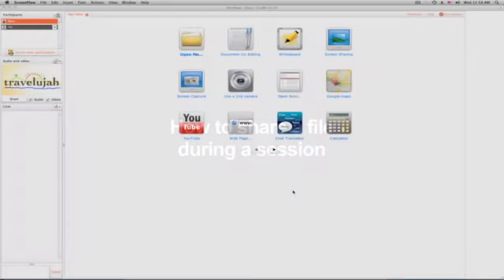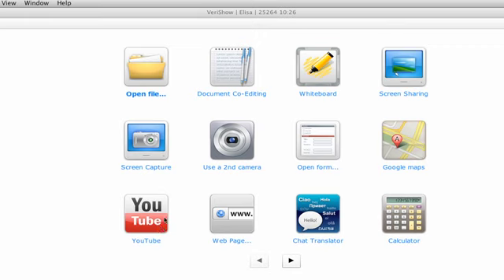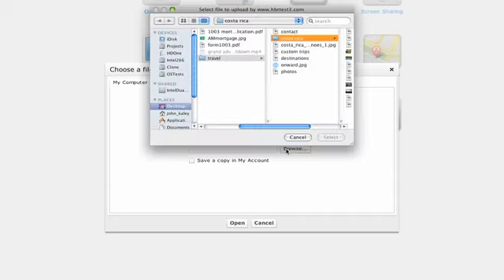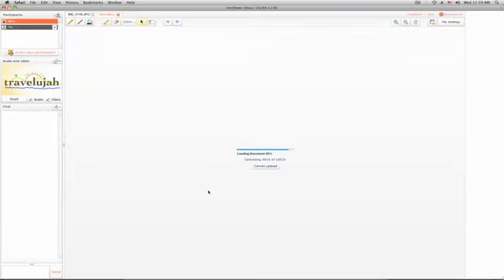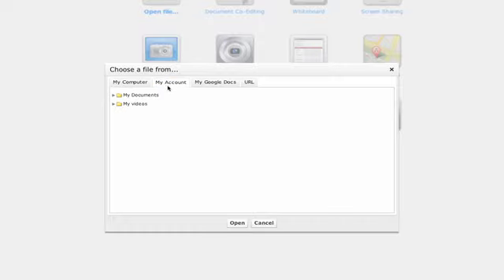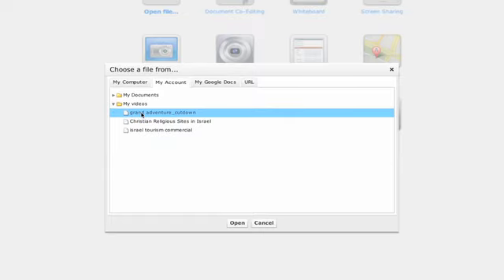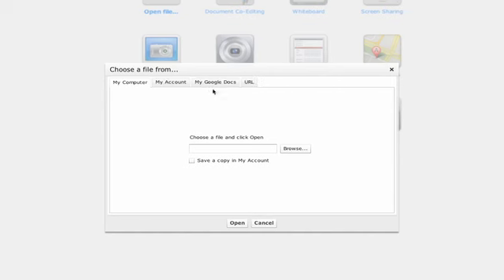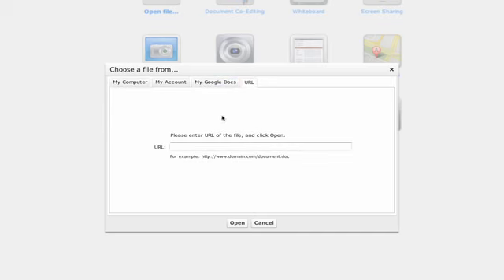Demonstration for Sharing Content in a session with VeriShow - Help Video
Learn how to share your company and your personal content in online session and how to save collaborative output for future use.